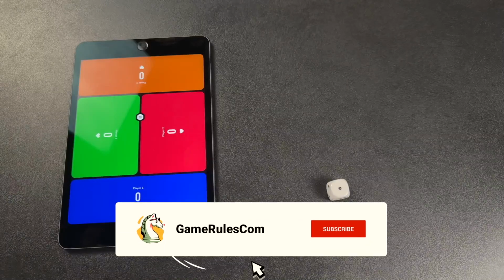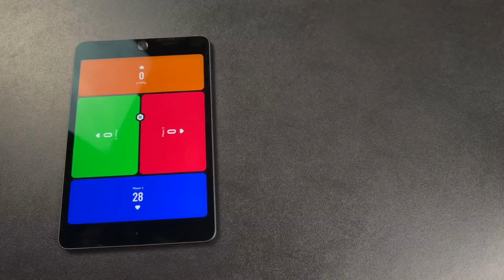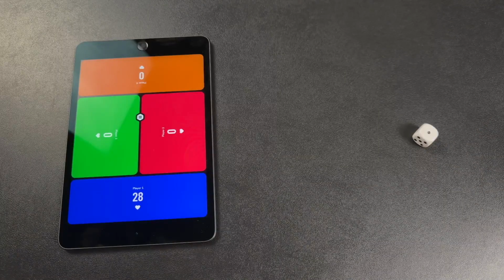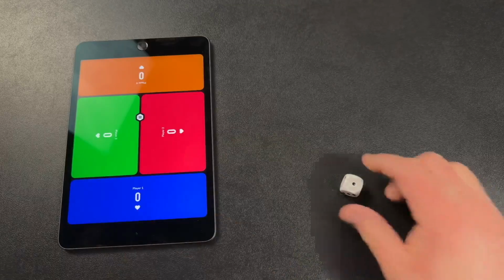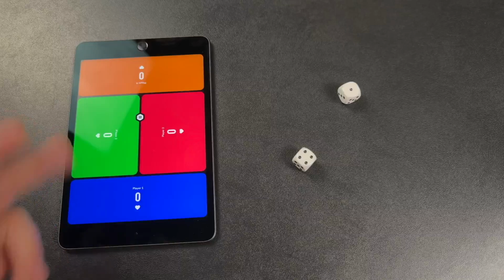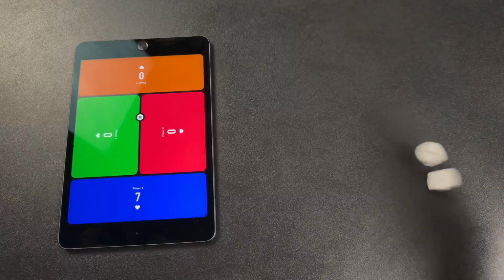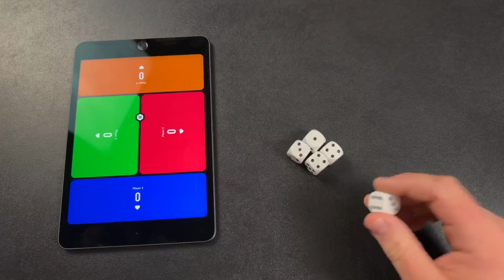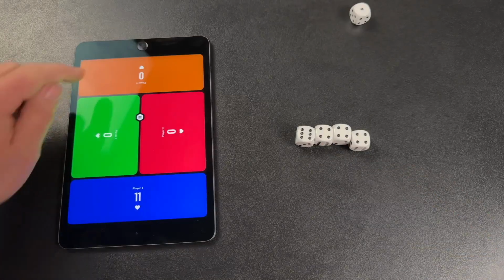How to Play Pig: A PUSH Your LUCK Dice Game!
It's a Pig, Two Dice Pig & Hog Dice Game Tutorial! Learn to play these classic push-your-luck dice games! Rules, scoring, & strategy tips explained. Roll high, avoid ones, & bank your points! Perfect for fast-paced family fun!

0:00 intro
0:17 how to play pig
2:50 two dice pig
3:52 dice probability
6:10 hog
8:15 conclusion

🃏 Why Pig?
Feeling lucky? Ready to roll the dice and squeal with delight? Pig is the ultimate "push your luck" party game that'll have you on the edge of your seat! It's ridiculously simple: roll, score, and try not to "pig out" (roll a 1). But trust us, the suspense is real! Will you bank your points or risk it all for a bigger score? It's a hilarious battle of nerves and dice, perfect for any gathering. So, grab some friends, channel your inner pig, and prepare for a game that's as addictive as it is easy. Just remember, sometimes, the biggest risk-takers end up with the biggest hauls!

💬 Join the Conversation: What’s your favorite card game? Drop it in the comments below!

At Gamerules.com, we make learning games fun and easy! From classics like Spades and Hearts to the newest tabletop trends, we’re your go-to source for all things card games.